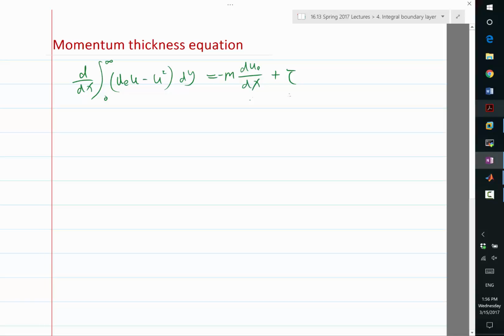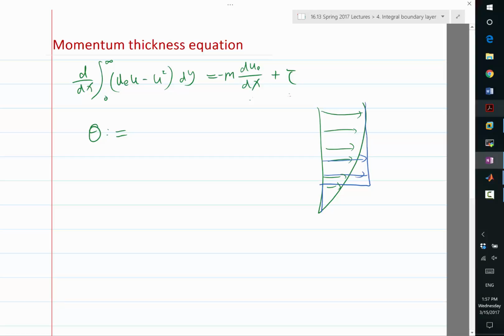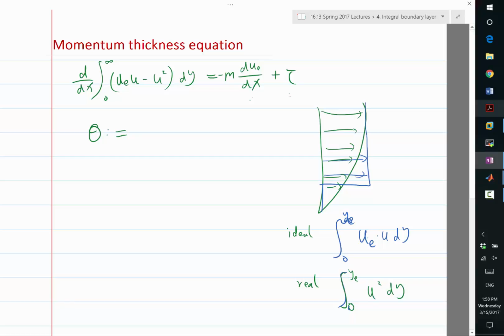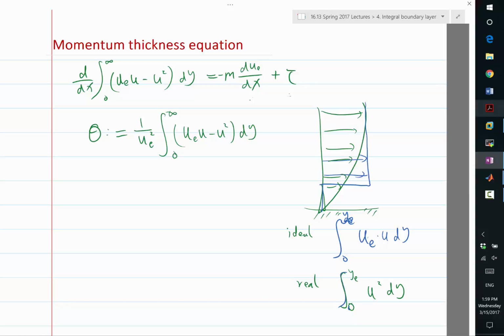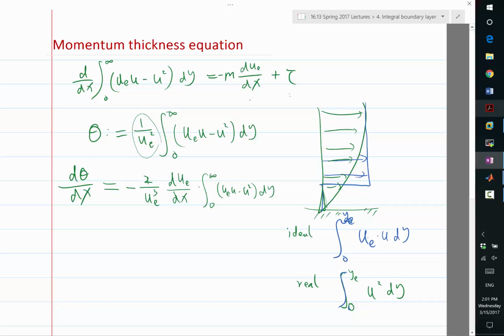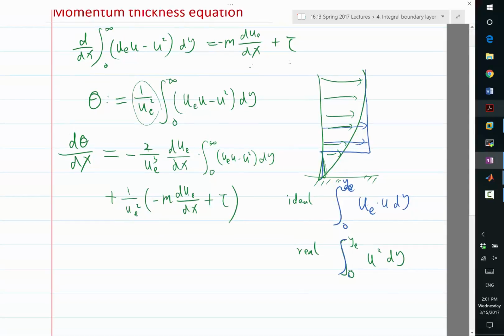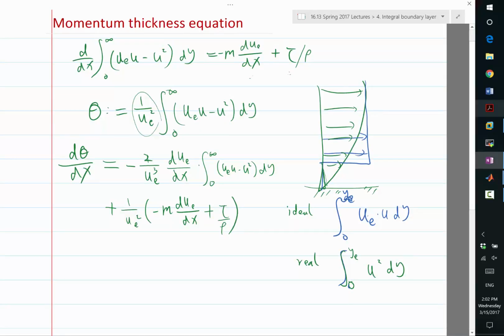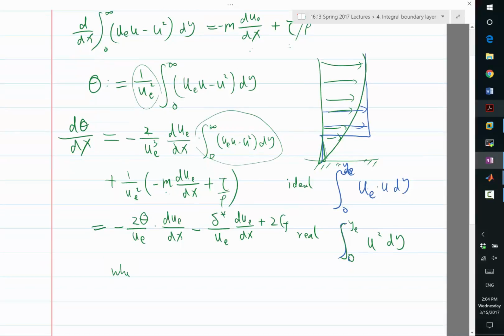von Karman integral momentum equation and momentum thickness